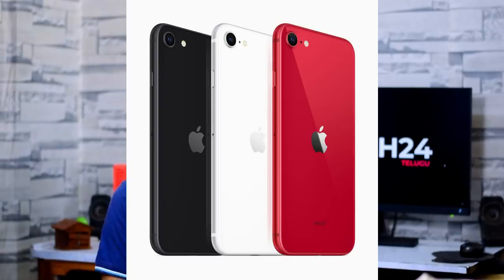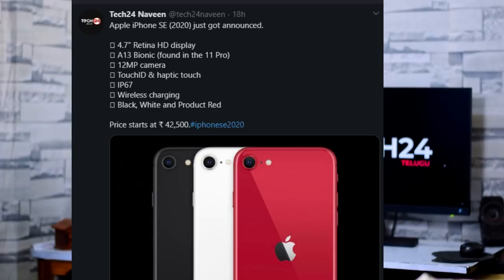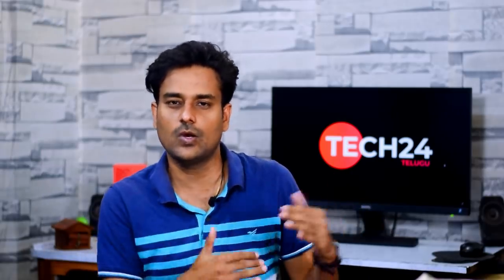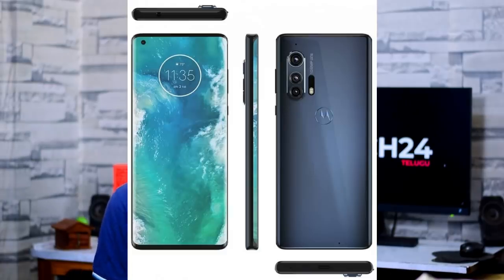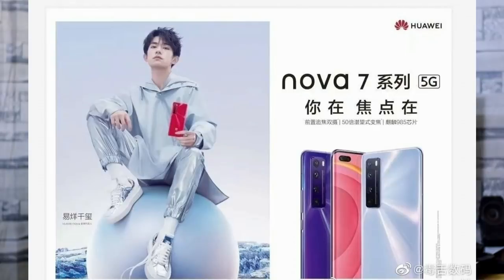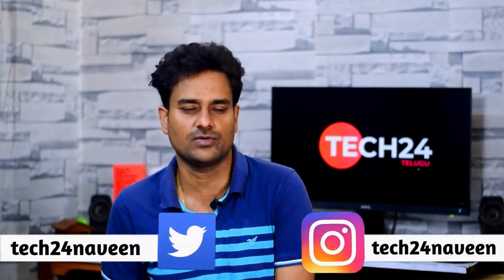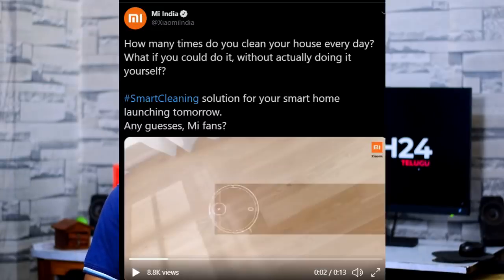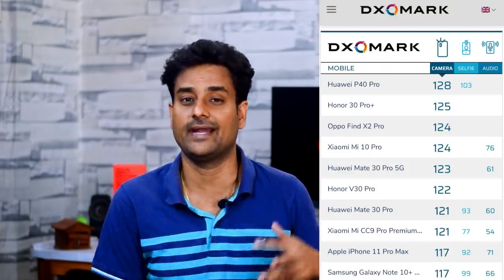OnePlus New Phone,IPhone SE 2020,Realme X50 Youth 5G,Huawei Nova 7,Motorola Edge,Honor 30 Pro + etc.